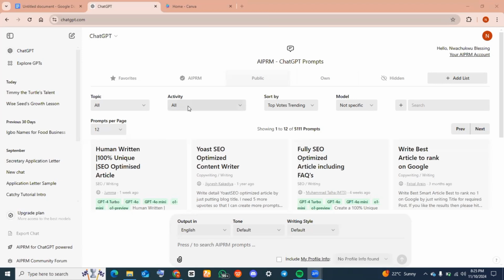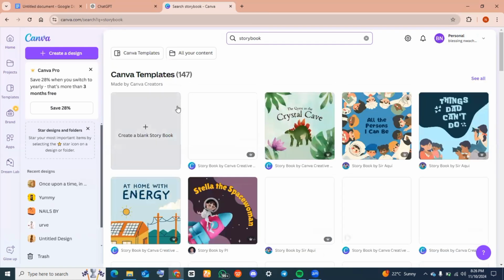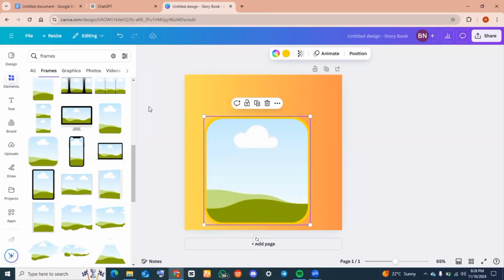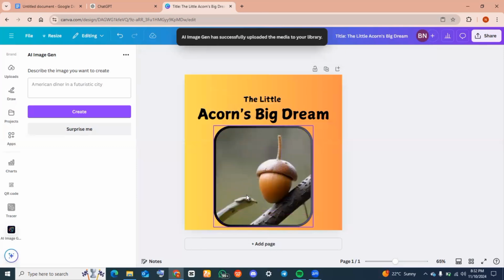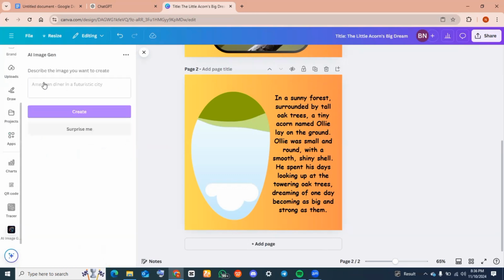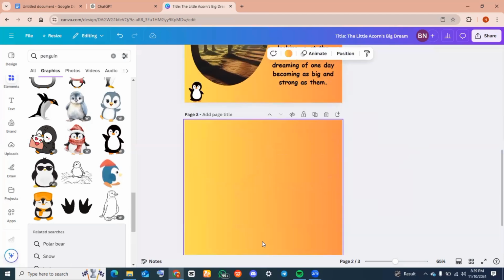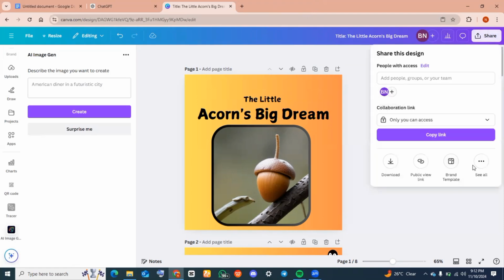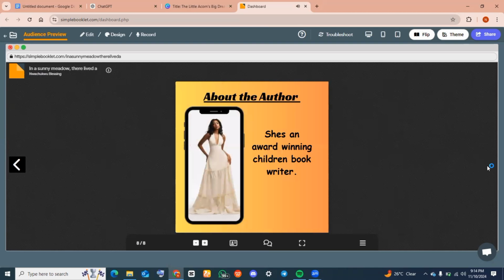How to Create Story Book For Kids (Canva + ChatGPT)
In this video I'll show you How to Create Story Book For Kids (Canva + ChatGPT)